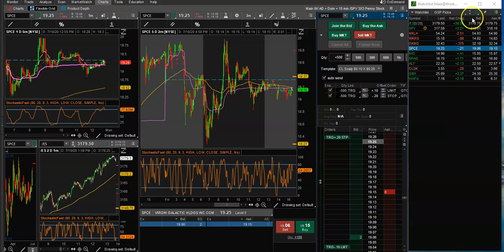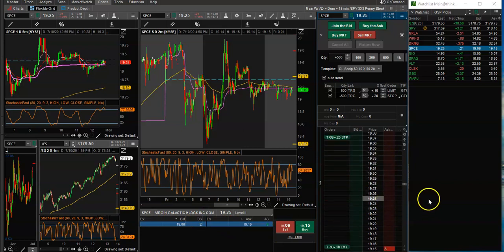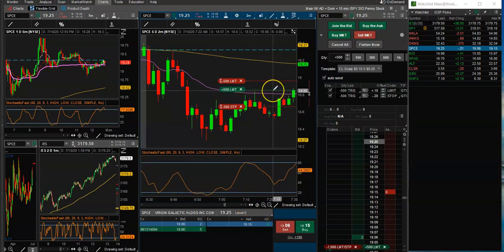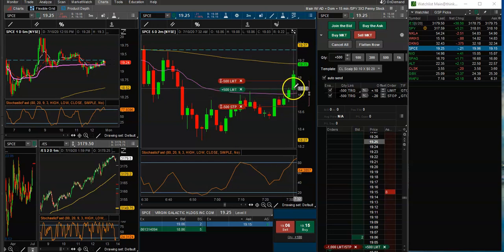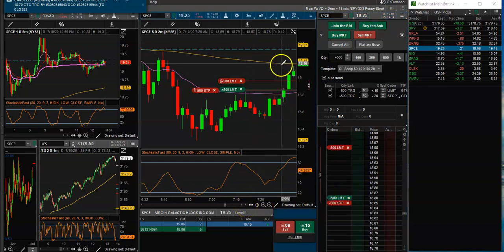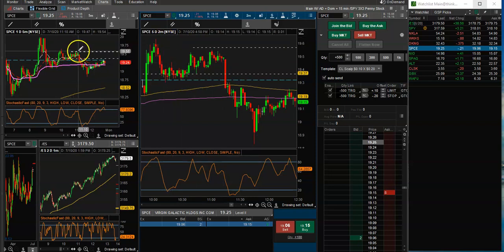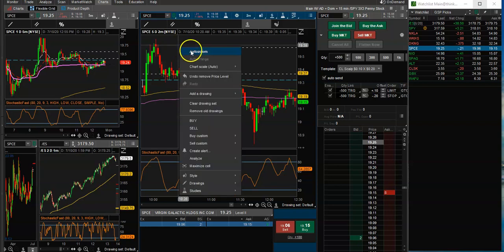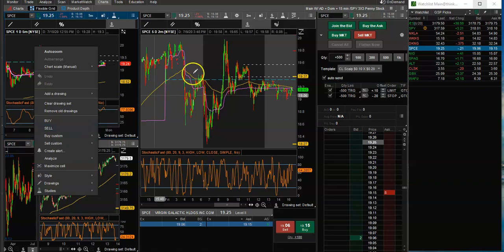The Best Penny Stocks Patterns For Day Trading To Make Big Money?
In Today's Free DayTradingFearless Raw & Uncut Trading Finance Education Video: I show you how to look for the best patterns for trading the momentum penny stocks.